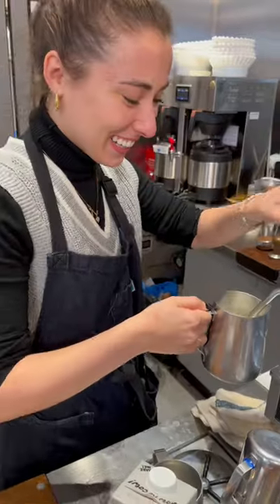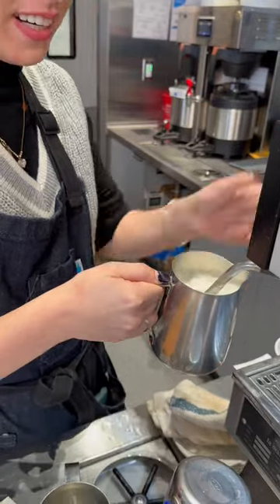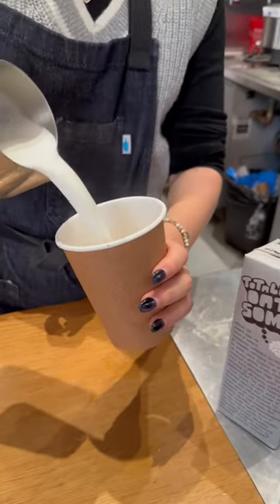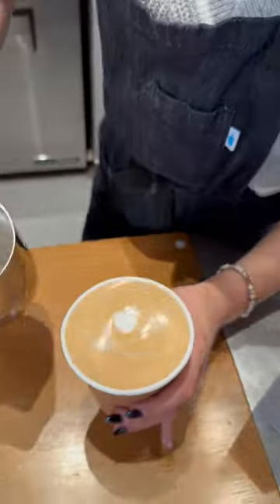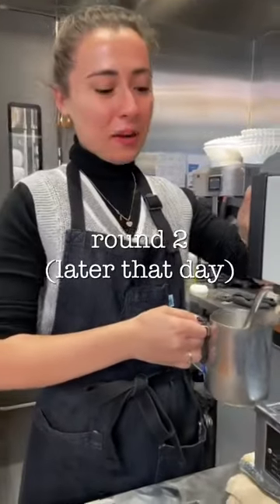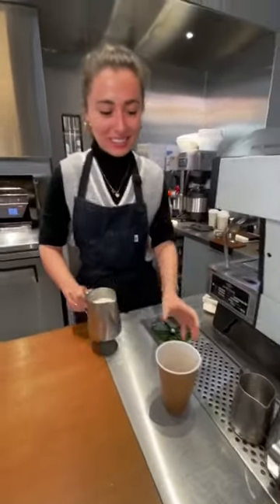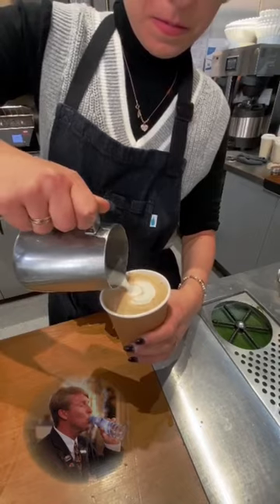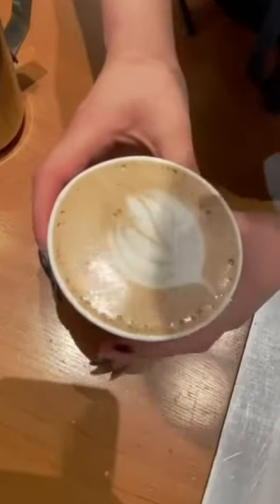a barista at Blue Bottle Coffee shows me how to make latte art (ft. my friend, Carina)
Visiting a friend who I had not seen since university, and turns out she’s a pro latte artist at Blue Bottle Coffee!